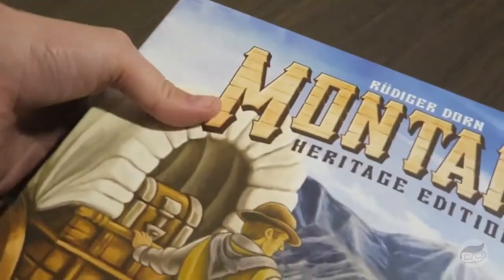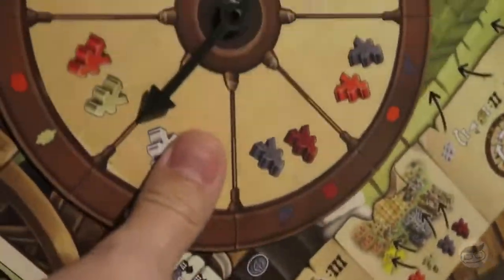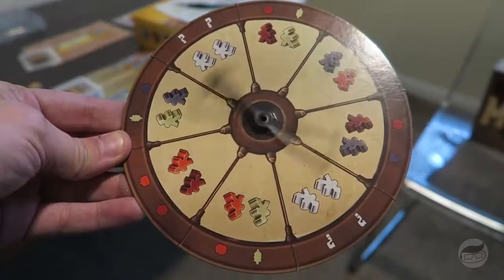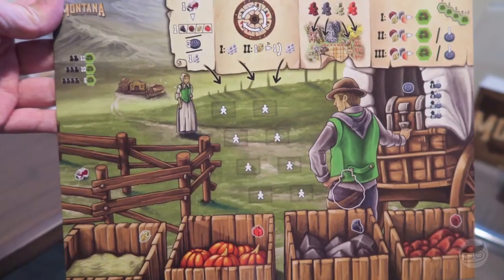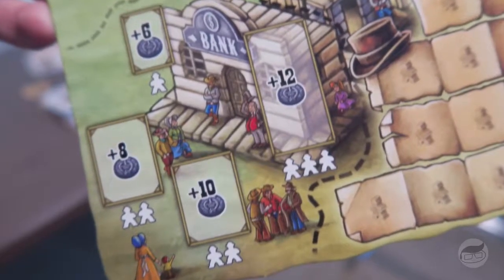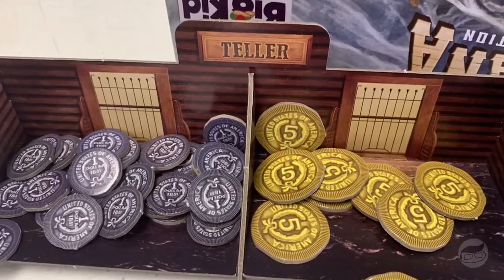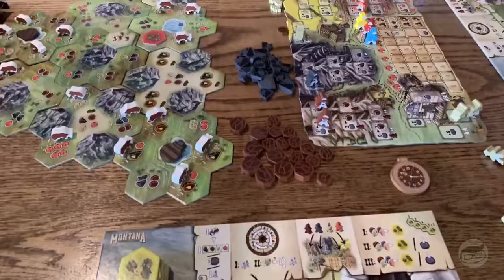The Hard 100: Montana